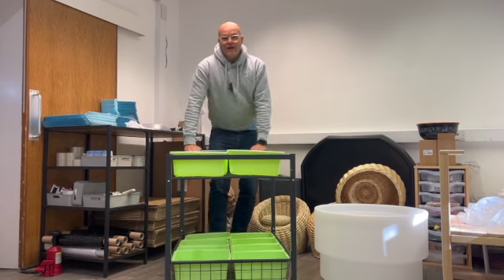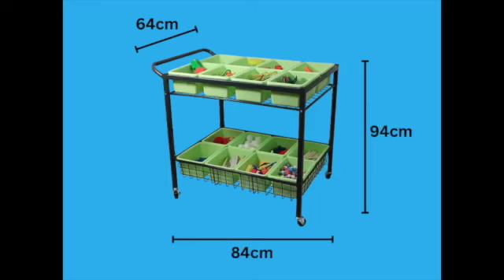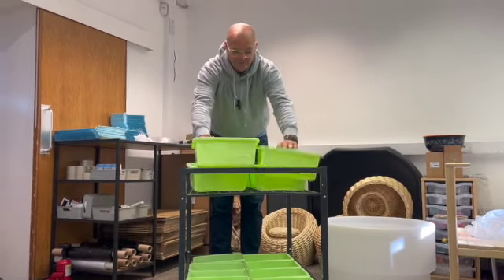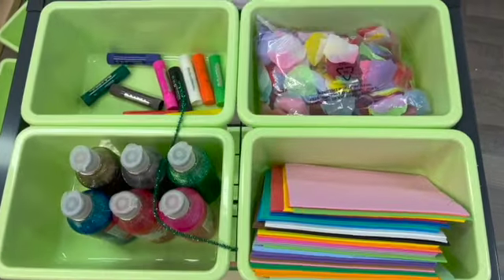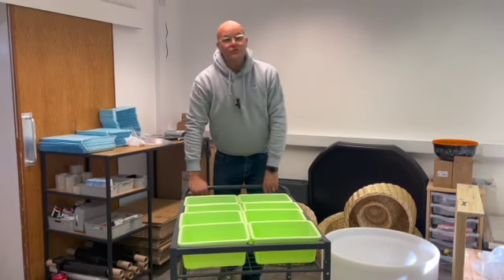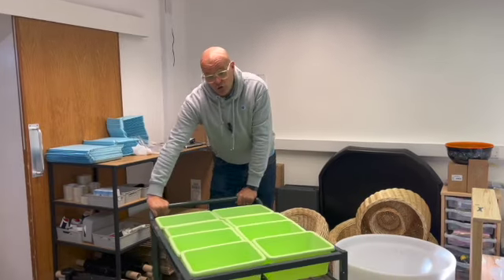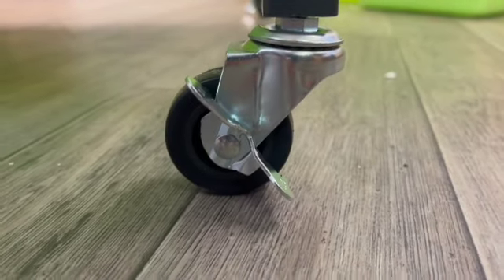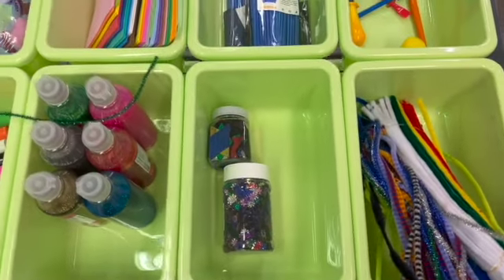ARTS & CRAFTS TROLLEY SD 480p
Arts & Crafts Trolley

Sturdy & practical arts & crafts storage trolley with 2 wire shelves and 16 removable plastic storage containers. The trolley has 4 castor wheeels 2 of which are lockable. The strong handle means the trolley is easy to move around and is particularly useful in a nursey or classroom.

Each compartment measures: 30 x 20 x 13cm. Overall trolley dimensions: height 94cm, length 84cm, width 64cm. Assembly required; full instructions included.